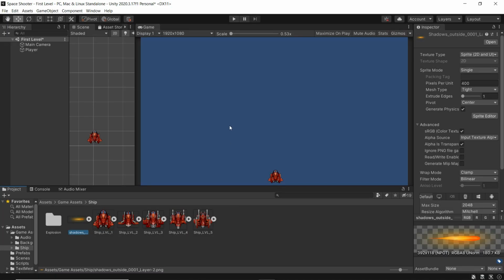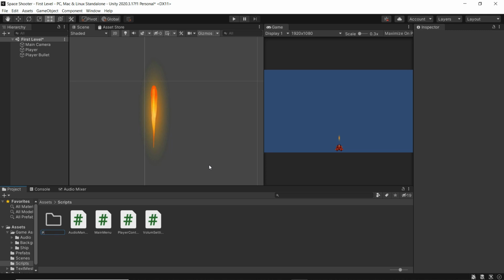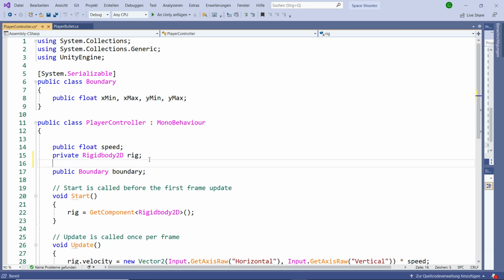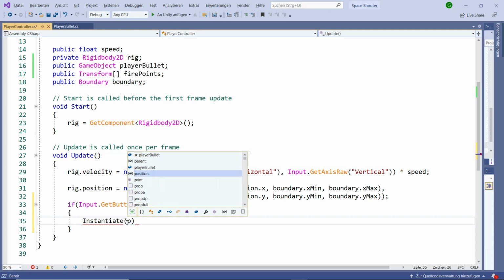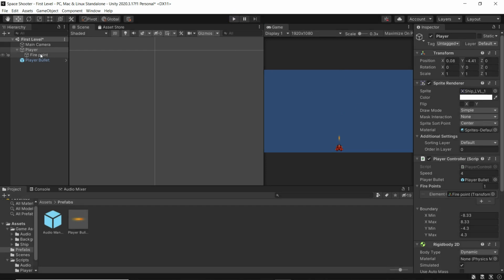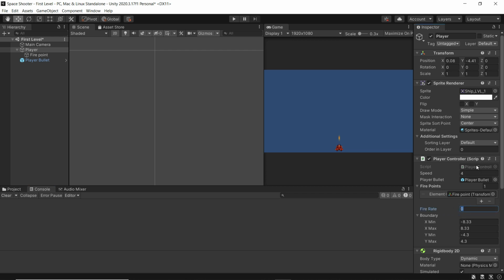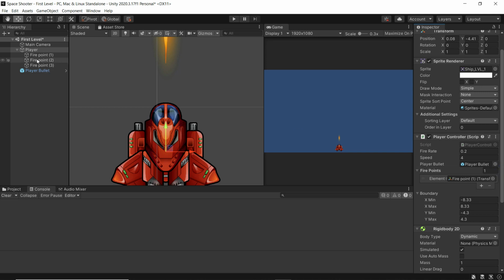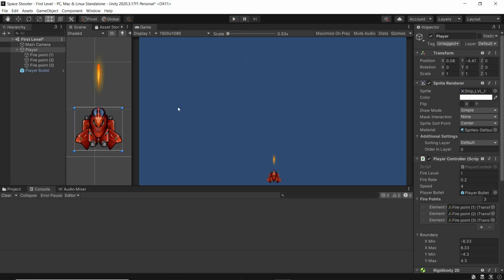How to make Space shooter Game with Unity Tutorial# 12 Player Bullet & Shooting